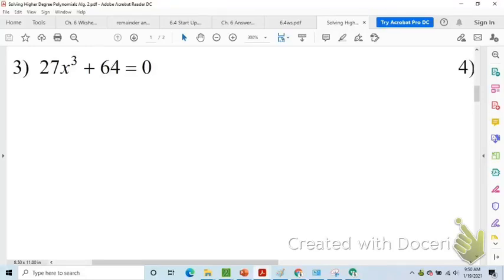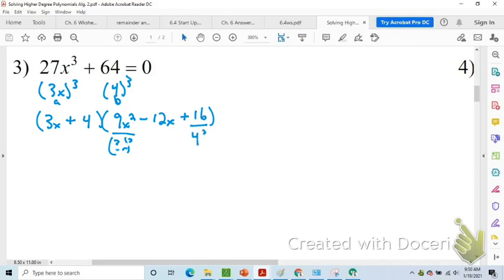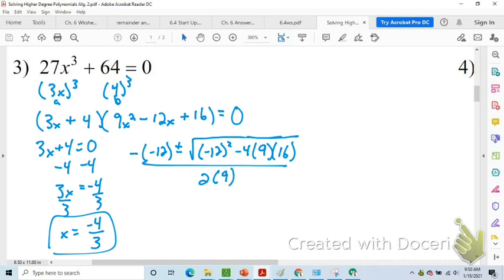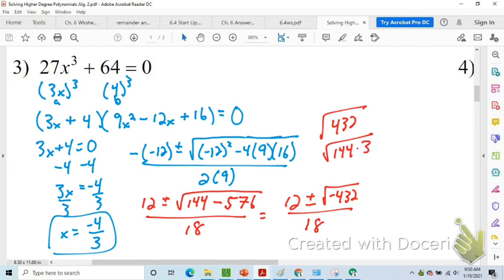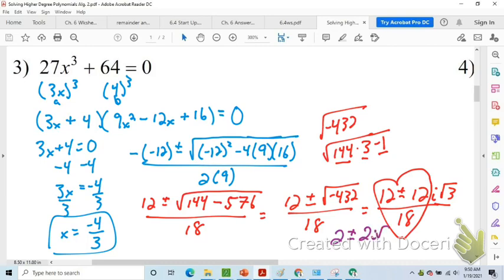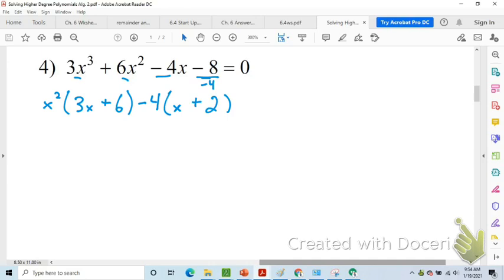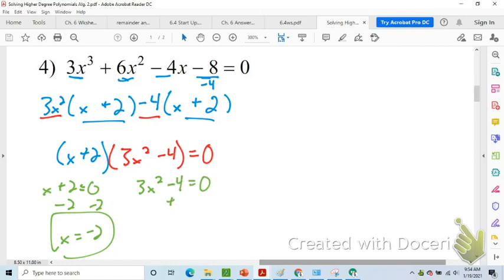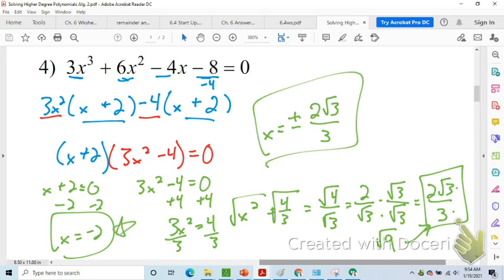Solving higher degree polynomials (2)